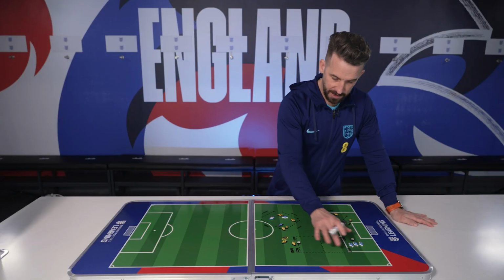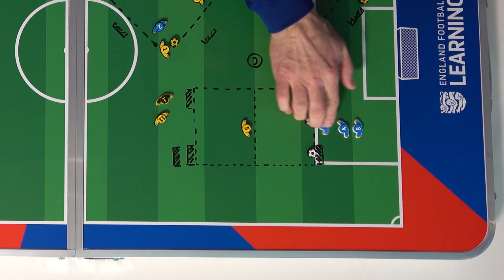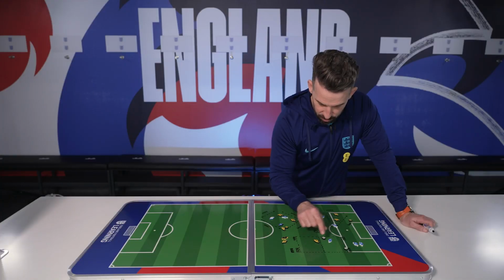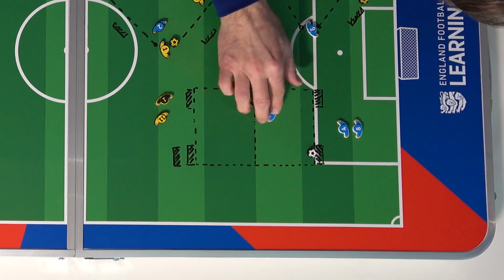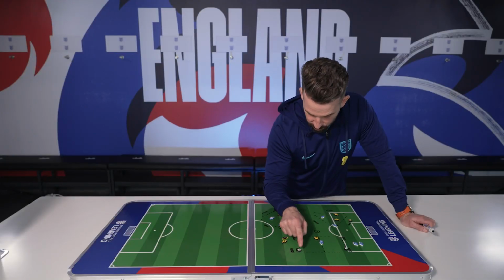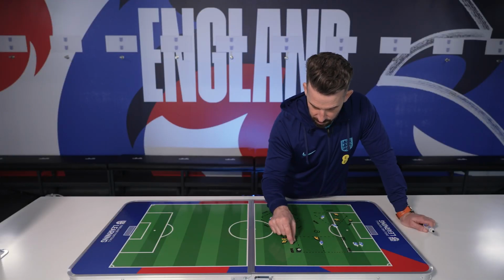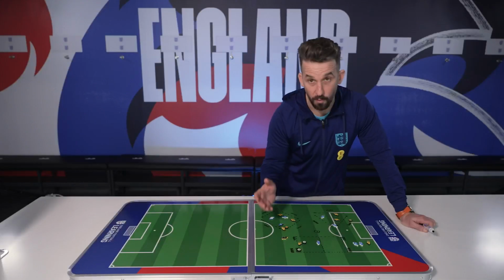Turning To Create And Score Goals | Coaching Session | Tactics Board | England Football Learning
Mark Neville, FA youth coach developer, shares a session focusing on turning to produce chances to score goals.

This session will help players:
•  think about the types of turns they can use
•  develop turning for creating chances
•  use turns effectively in matches to score goals.